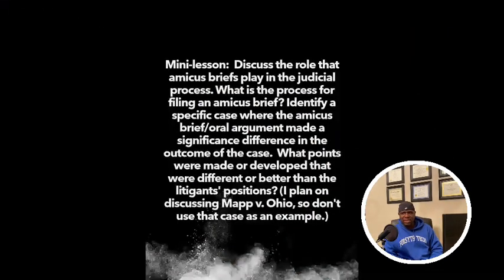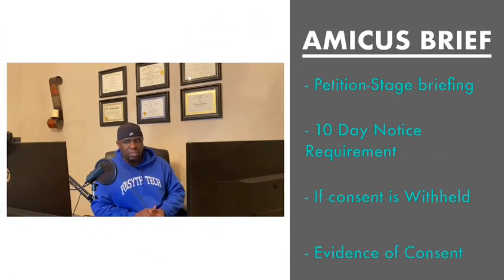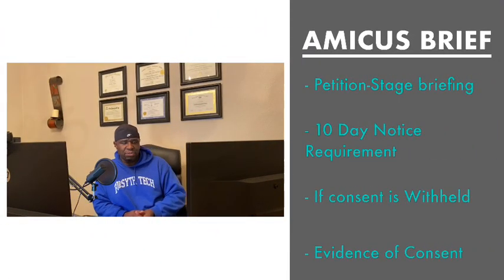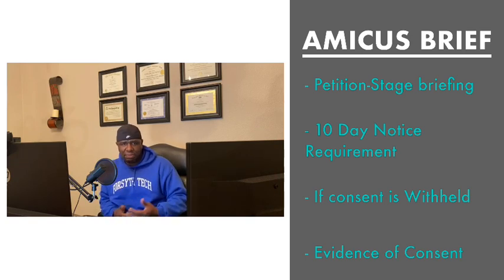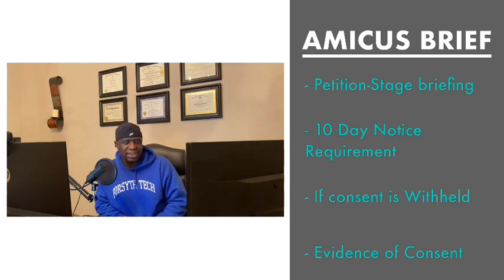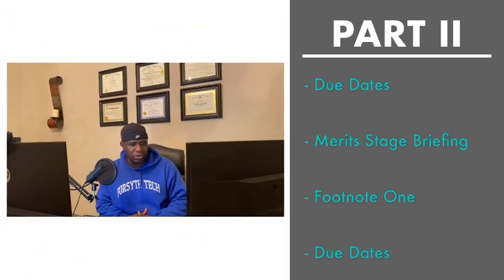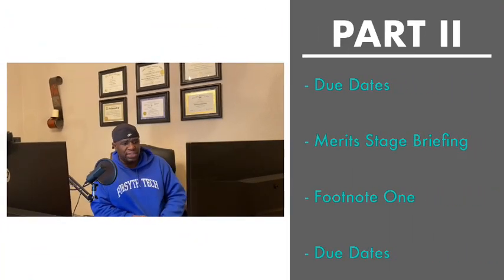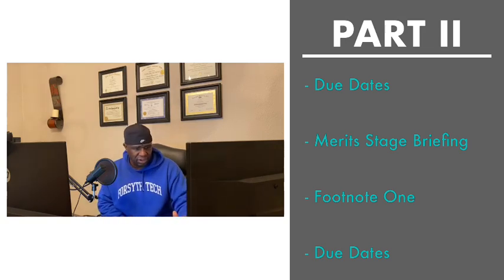Mini Lesson: Amicus Curiae